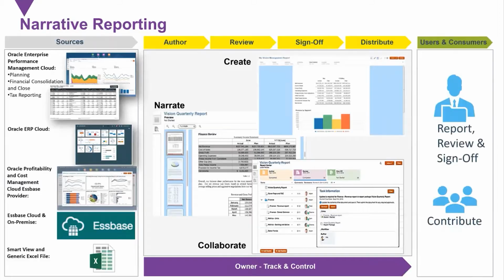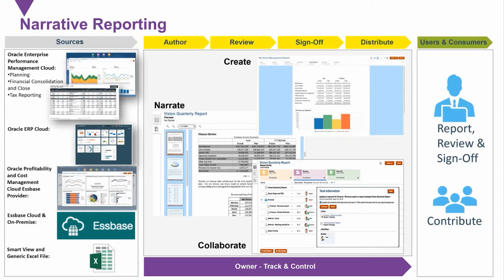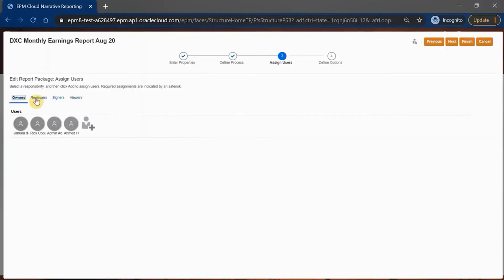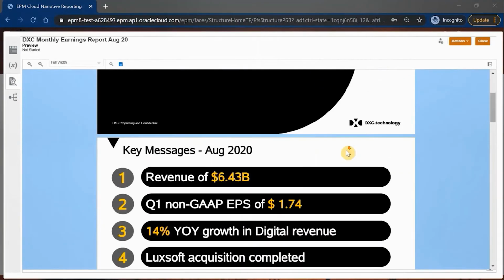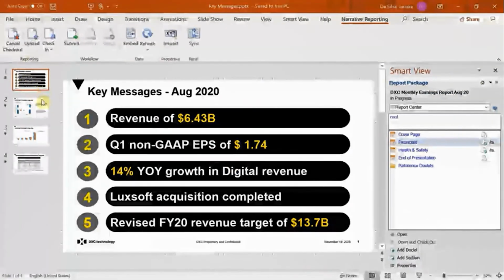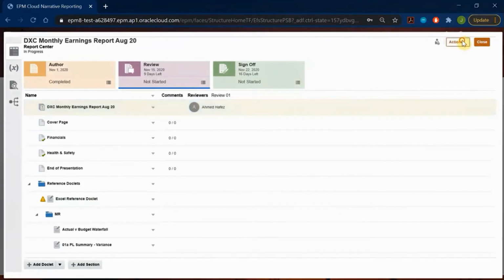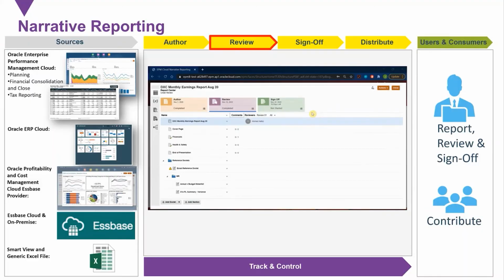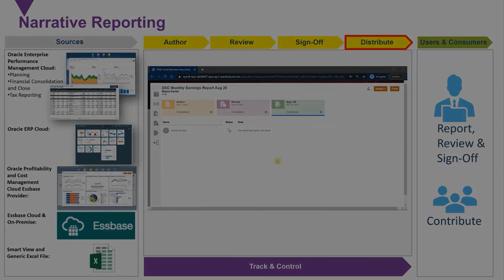Oracle EPM - Introducing Narrative Reporting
Steve Hitchman & Ahmed Hafez introduce Oracle EPM Narrative Reporting, a great tool to help you meet internal and external reporting needs.